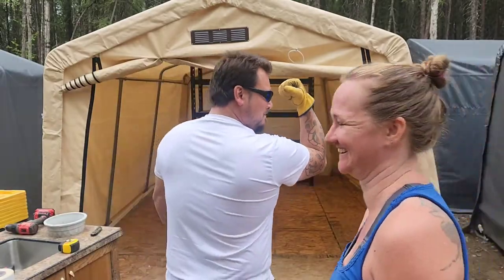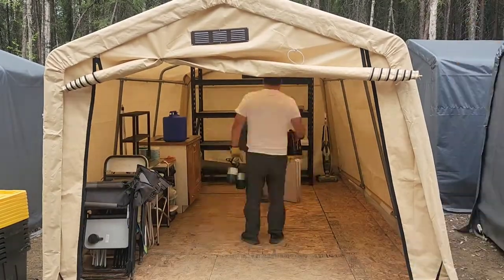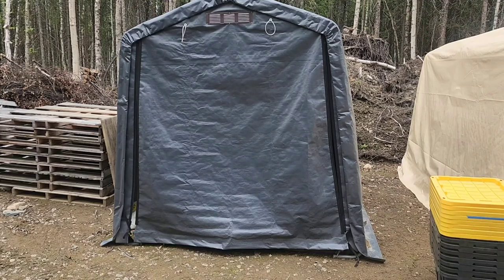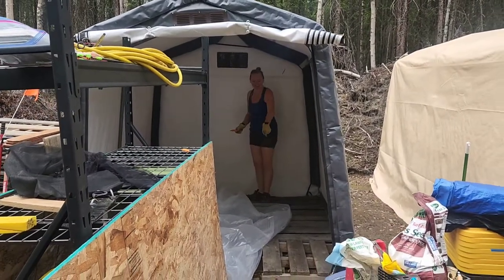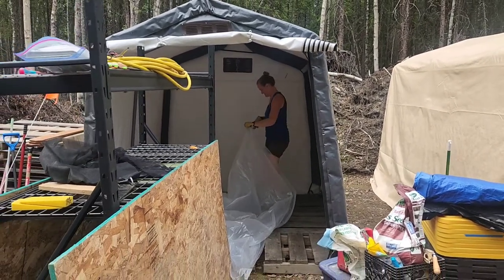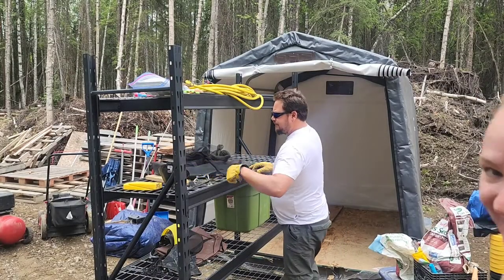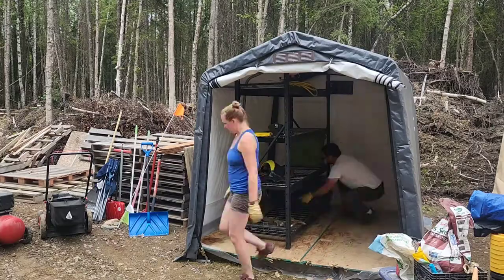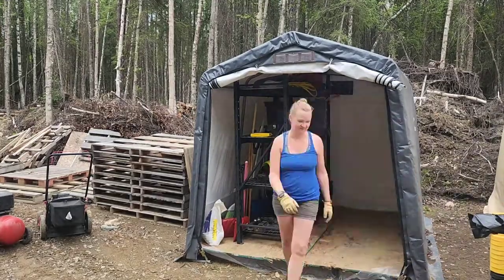Eliminating The Condensation in our Shelterlogic Sheds - Developing our Homestead property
We like our Shelterlogic sheds though the condensation builds up very badly.  In this video we attempt to eliminate the issue.

We have been building our cabin on our 32 acre property since September 2020.  Our goal is to build our permanent home on the property to homestead on with chickens, bees, gardens, greenhouses and eventually expand into pigs and other livestock.  We want to live as self sustainable of a life as we can and build a home we can pass down to our children and hopefully grandchildren.